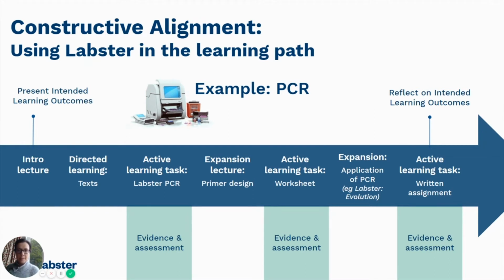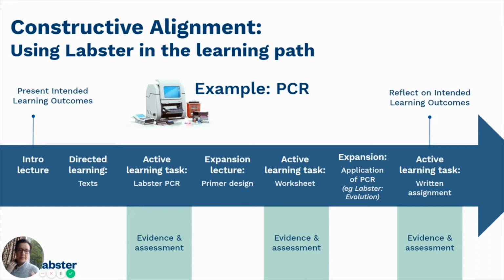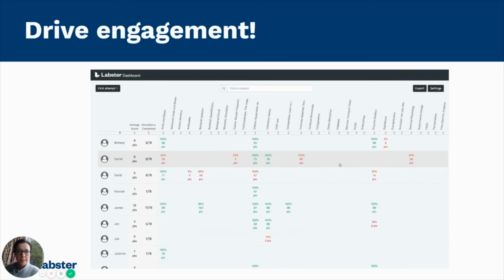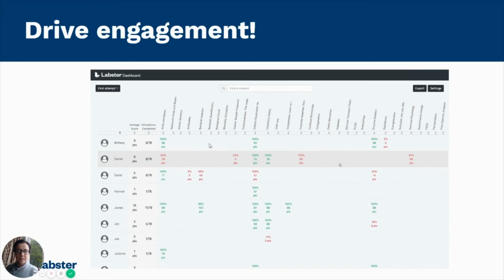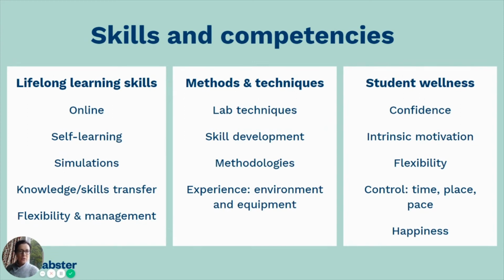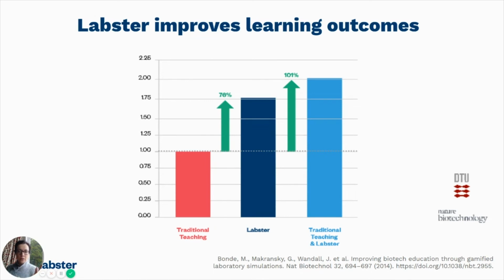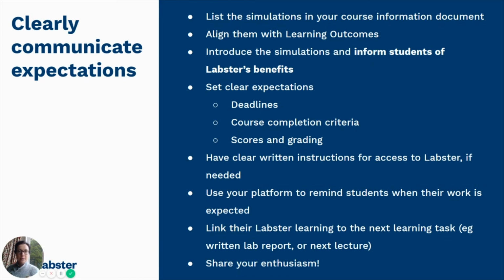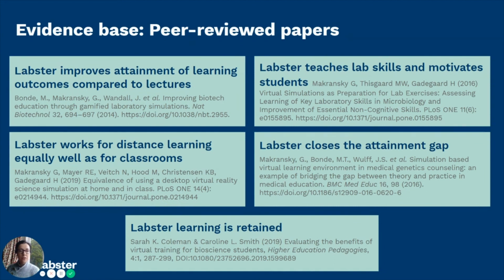Labster - Increasing student engagement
Helen Gadegaard explains how you can use Labster in your science course to increase student engagement.